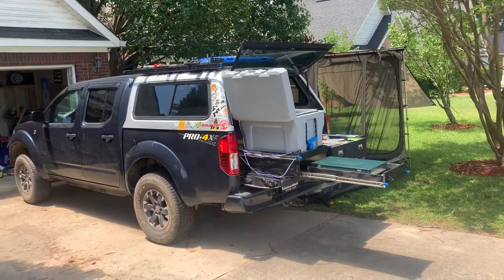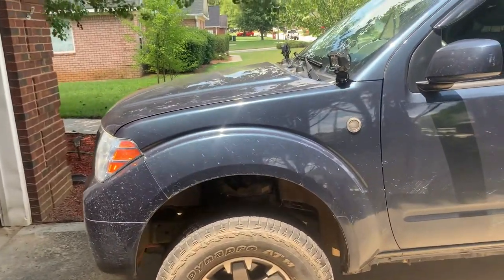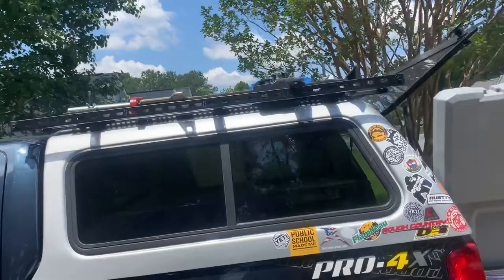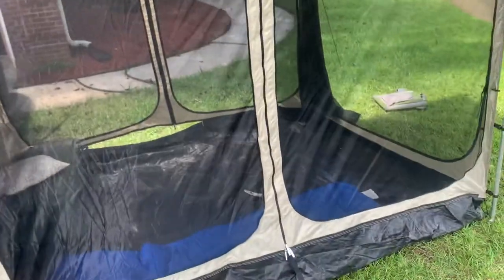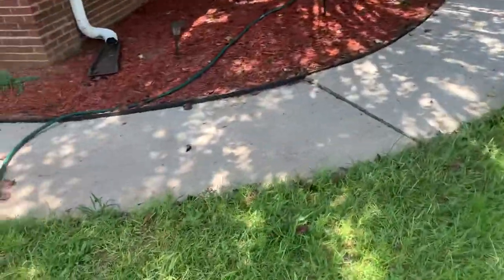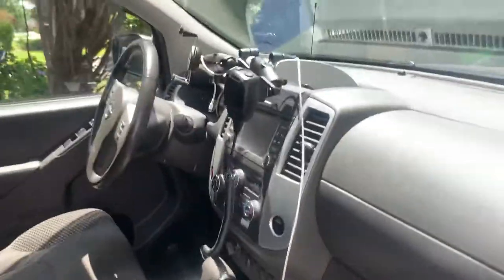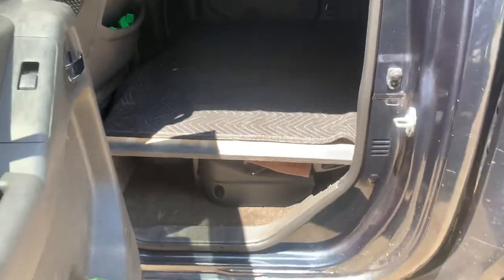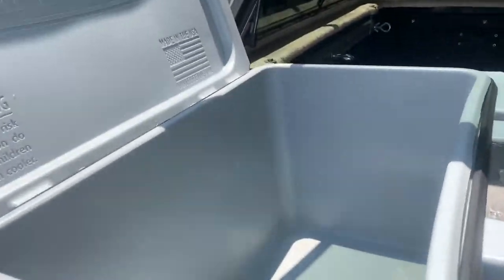Nissan Frontier Overland Walkaround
Walkaround of my 2018 Nissan Frontier Pro-4x built for overlanding! Enjoy the video and if you have questions leave them in the comments down below!